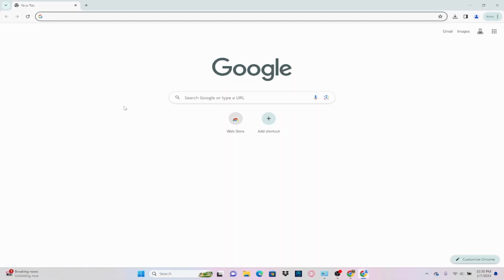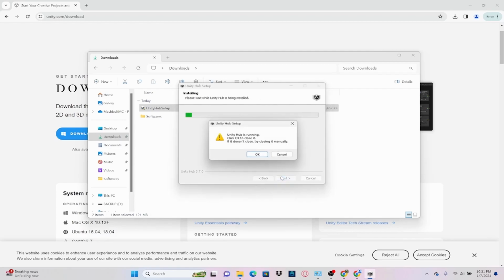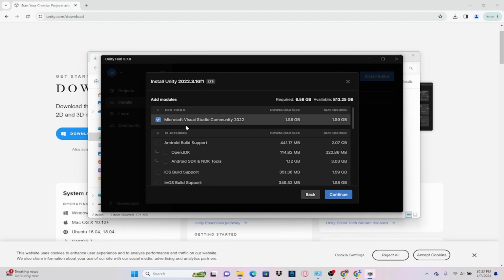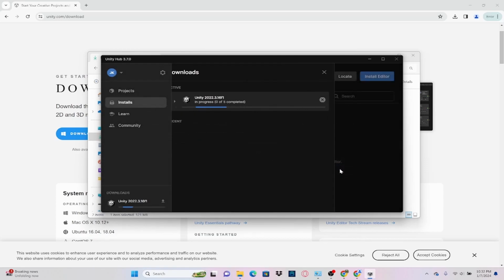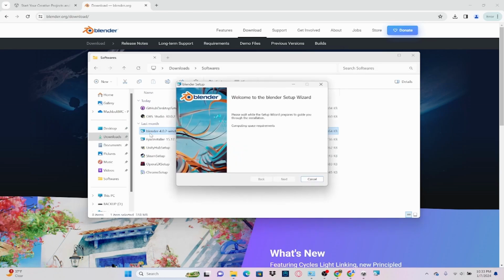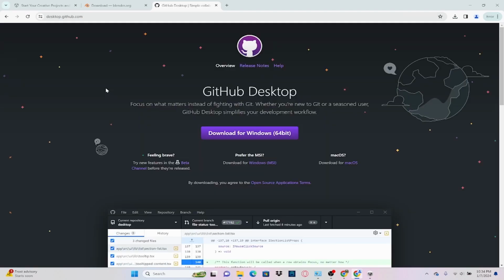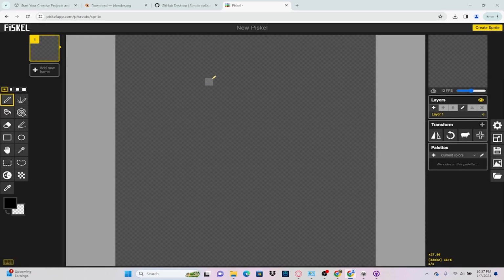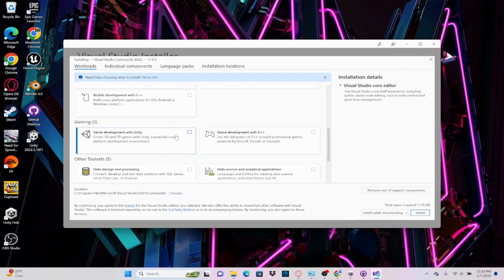All the Necessary Resources You'll Need For Game Development!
Here are all the links for the softwares you'll need to download (excluding PiskelApp):

Time Stamps:
0:00 - Intro
0:42 - Unity Download
2:27 - Blender Download
3:15 - GitHub Download
3:57 - PiskelApp Website
4:14 - Visual Studio Download
5:14 - Outro